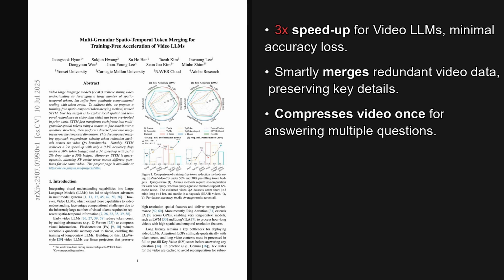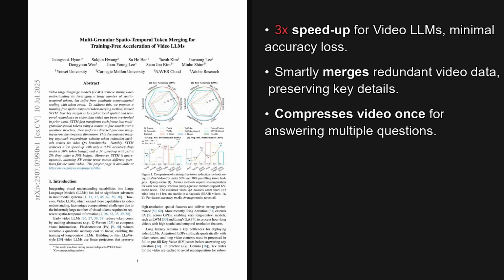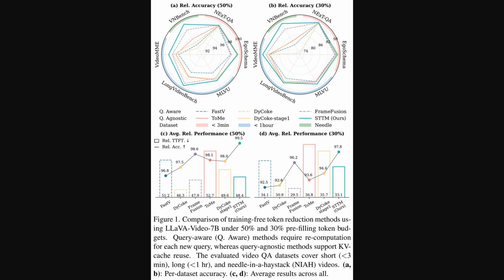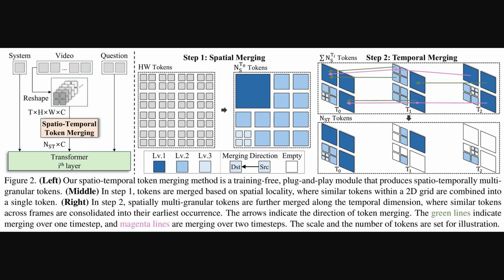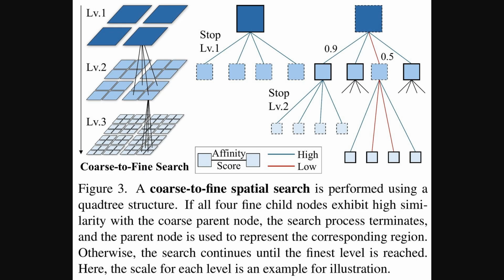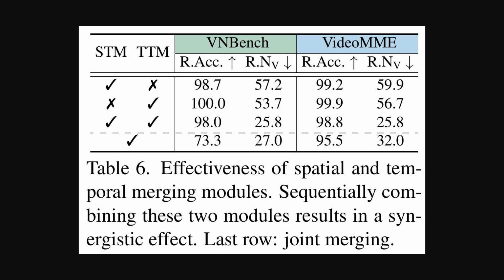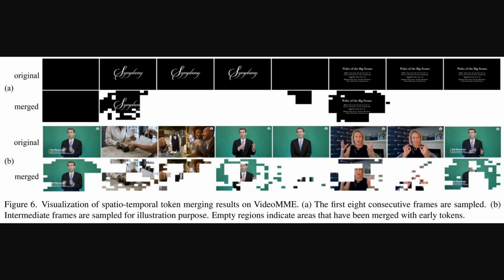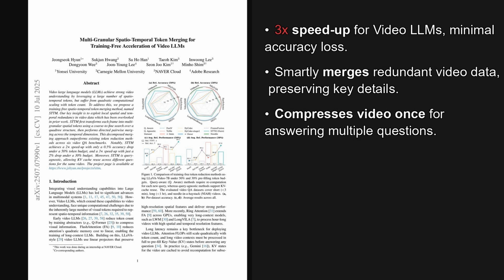STTM: Training-Free Video LLM Acceleration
In this AI Research Roundup episode, Alex discusses the paper:
'Multi-Granular Spatio-Temporal Token Merging for Training-Free Acceleration of Video LLMs'
Video Large Language Models (LLMs) are powerful but slow due to the massive number of tokens required to process video. This paper introduces STTM, a new training-free method to dramatically accelerate these models. STTM intelligently merges redundant spatio-temporal tokens by identifying and combining low-detail areas in video frames while preserving important, high-detail regions. This plug-and-play approach significantly reduces computational load and latency without requiring any model retraining. It offers a practical solution to make large-scale video understanding more efficient.